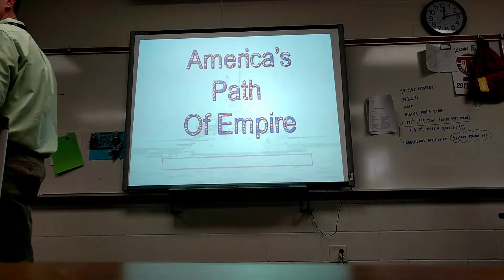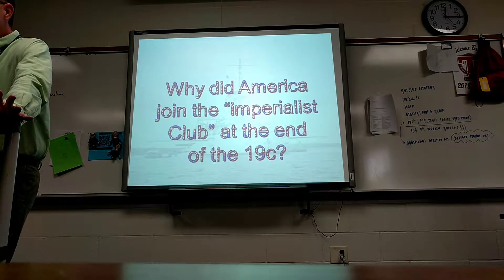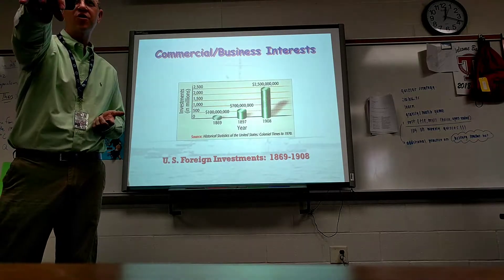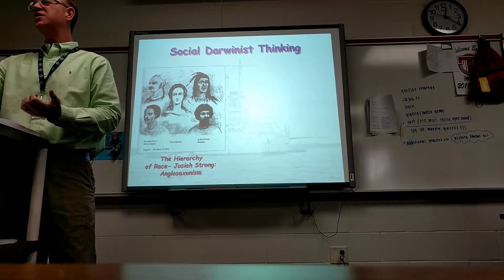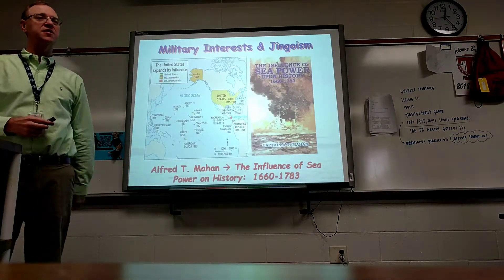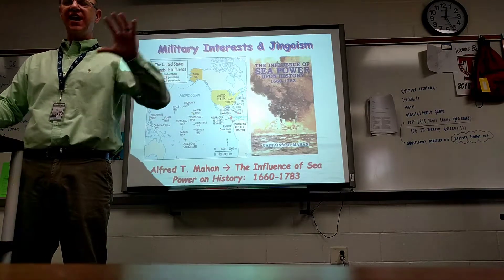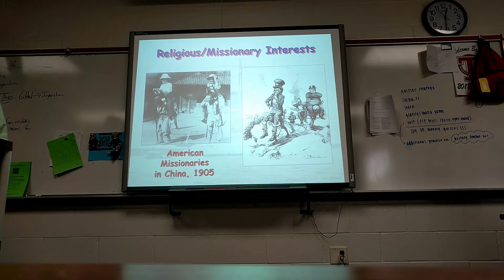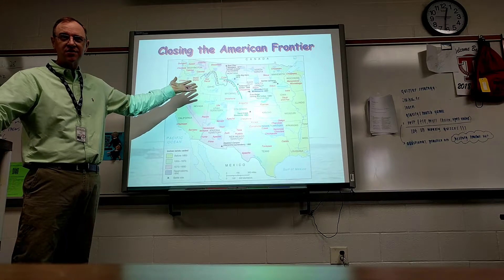Imperialism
Jan 28 lecture